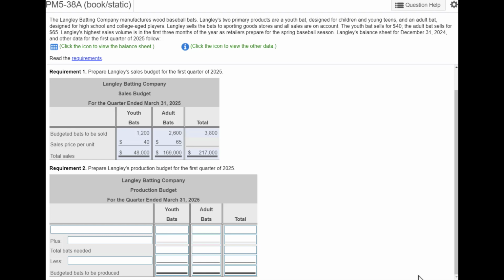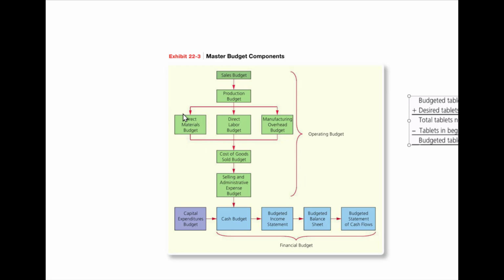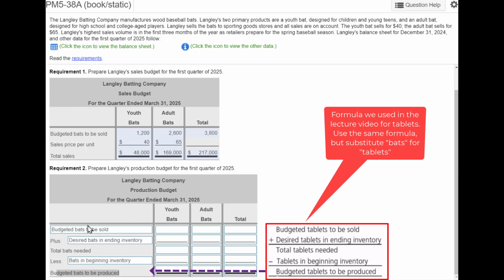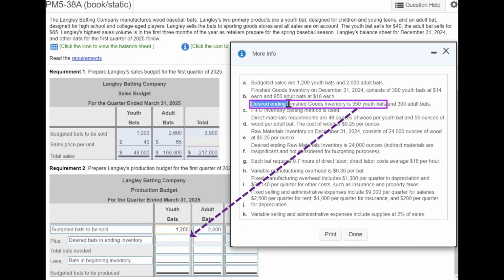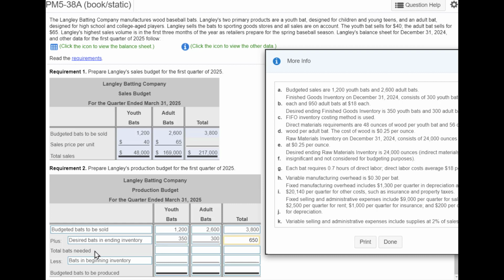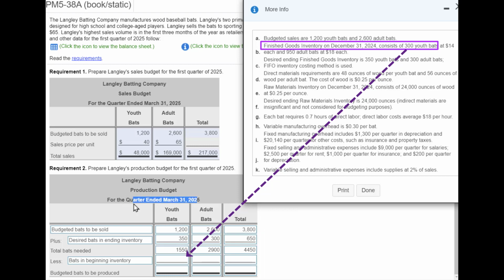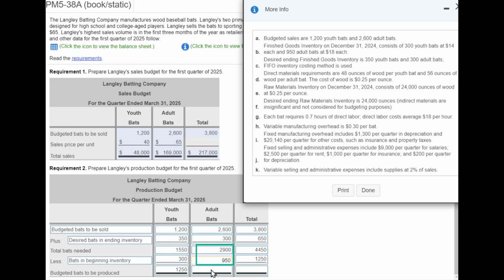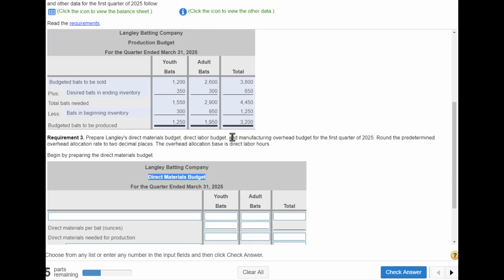Problem 22-38 Production Budget, 13th Edition